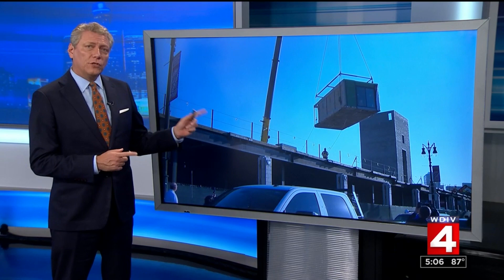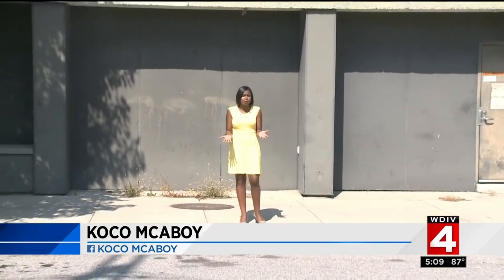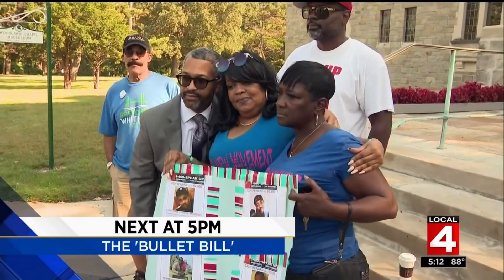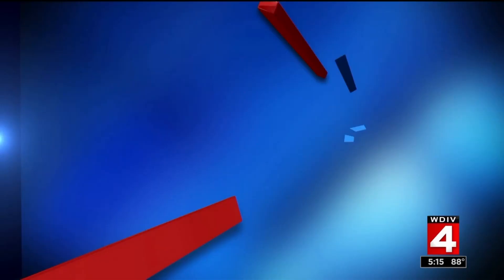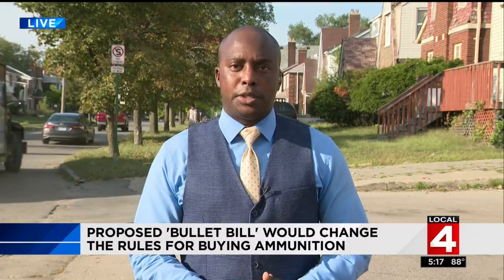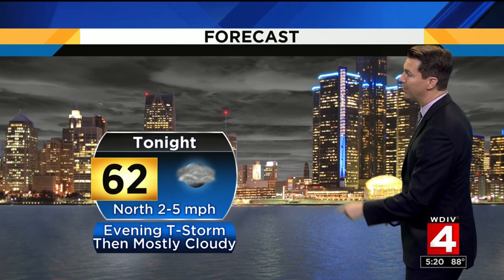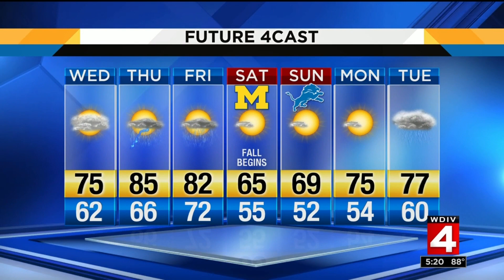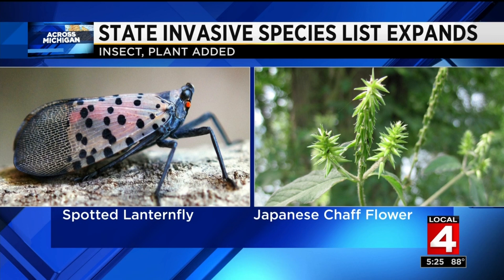Modular home mixed-use development project deploys first Detroit homes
A famous corner in Detroit is another step closer to a complete revitalization.